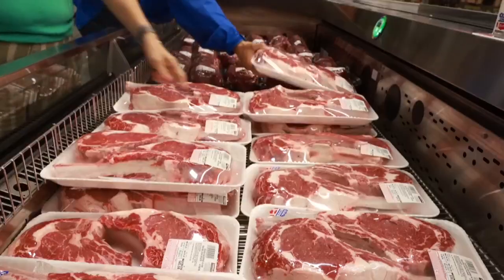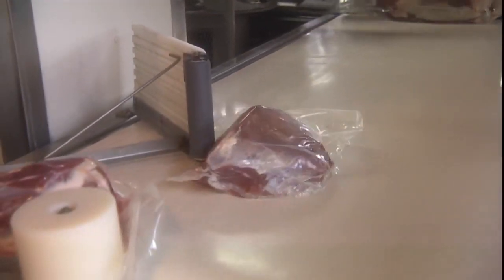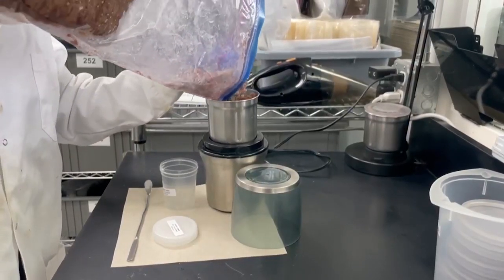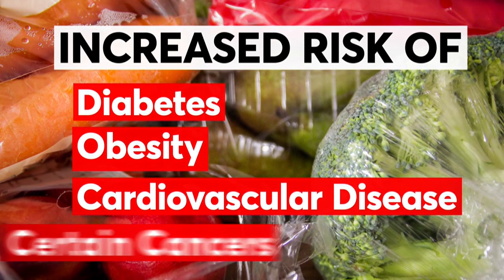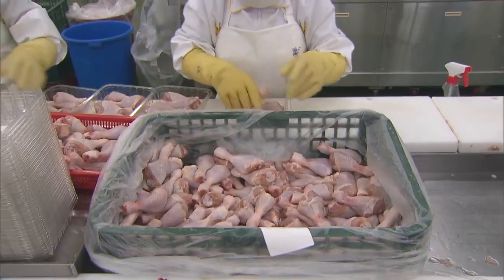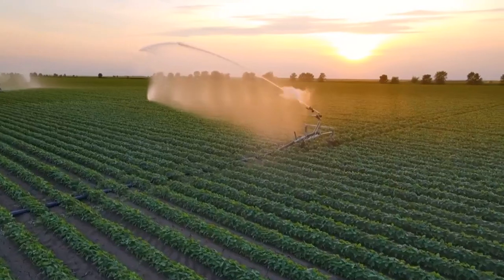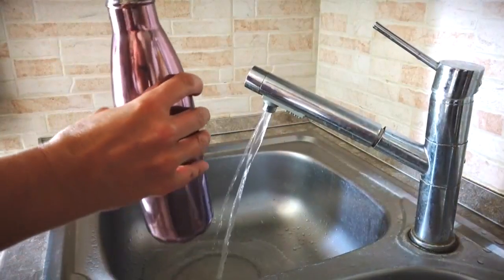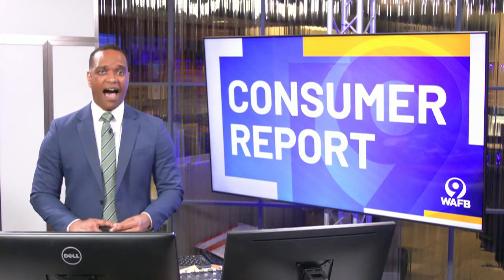CONSUMER REPORTS: Plastic chemicals in our food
From packaged produce to meat, canned foods to fast food, you name it, it probably contains some form of a chemical used to make plastic.